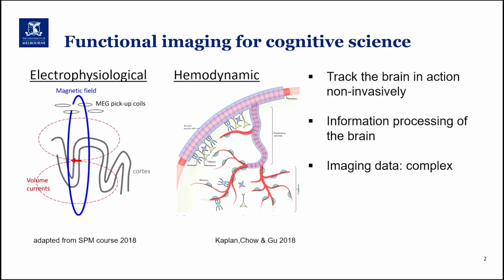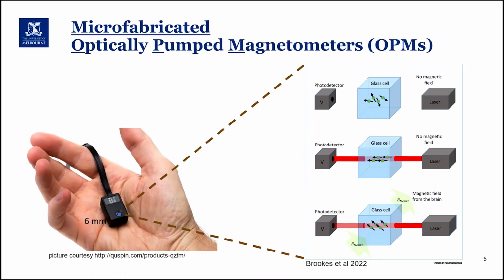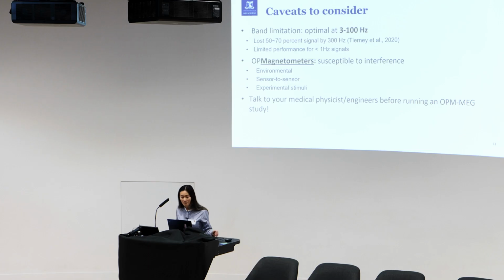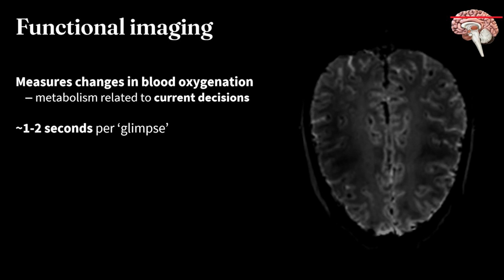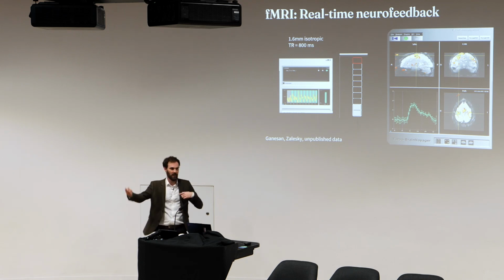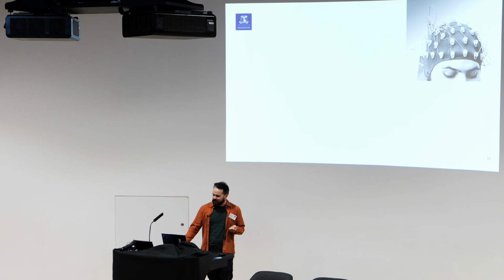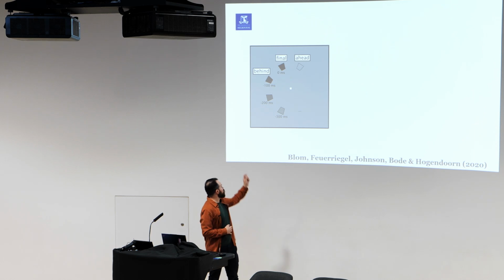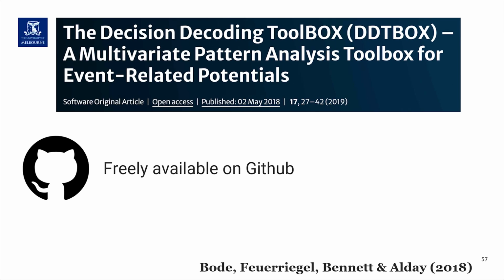Imaging and methodology in-house - Cognitive Neuroscience Hub Rebranding Launch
The Cognitive Neuroscience Hub (previously known as Decision Science Hub) was officially launched on 26 Oct 2023. We renamed the Hub in order to more accurately represent the scope of research we do. Following from the opening speech by our Head of School, we have here three of our early career researchers, Dr Sophie Lin, Dr Daniel Feuerrigeul and Dr Jacob Paul, tell us all about the fascinating technology and equipment that have enabled our research to go further in-depth, to reveal answers to previously unanswered questions.